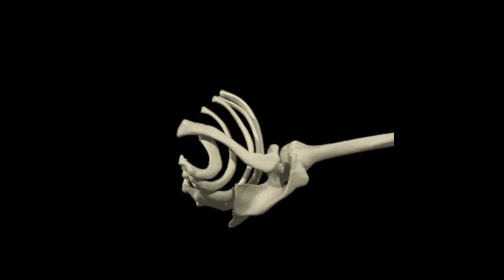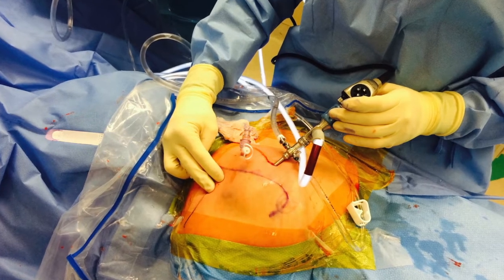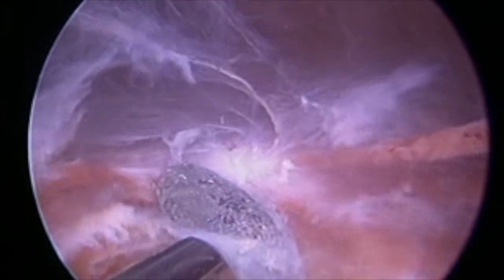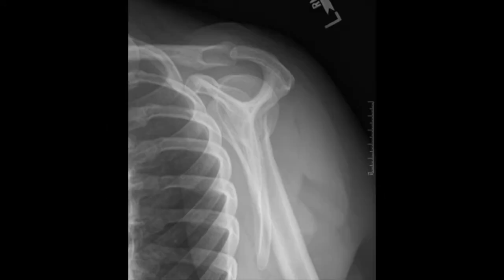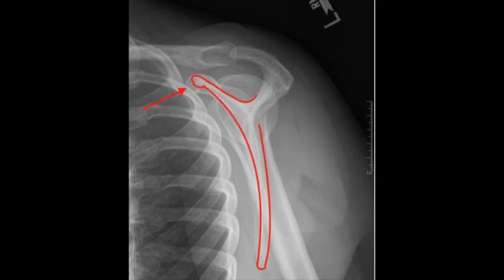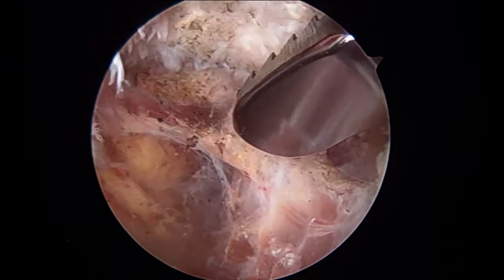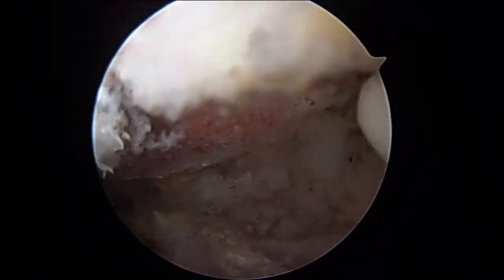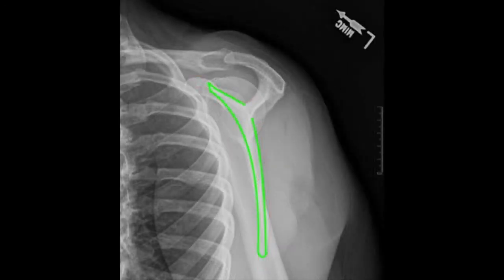Snapping Scapula Syndrome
Pain and popping in the shoulder blade is often diagnosed as snapping scapula syndrome. Dr. Clayton Lane presents two cases of snapping scapula syndrome that were treated successfully with arthroscopic surgery involving 2 small incisions less than 1cm each. One patient's pain was caused by a gunshot wound and treated by removing the bullet. The other patient's pain was from a spur that was treated with medial angle resection.
435-BONE